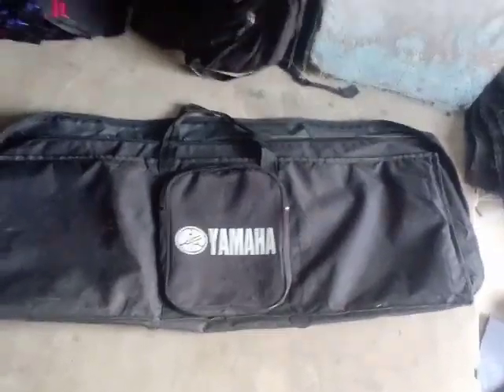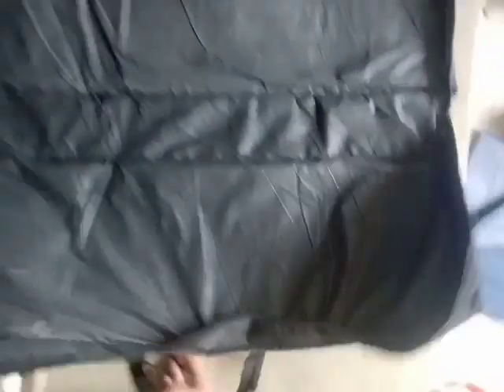music key board bag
As bags v. Kalathur